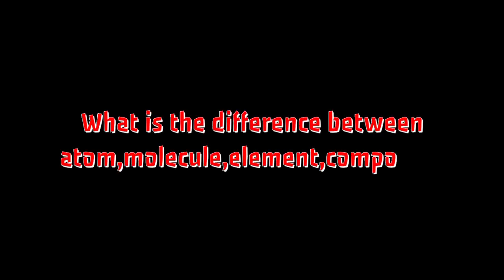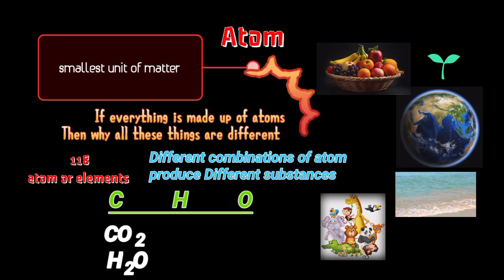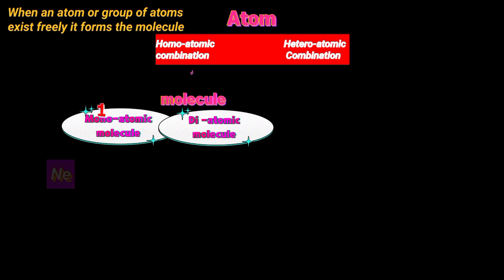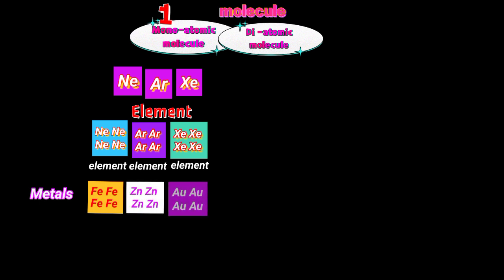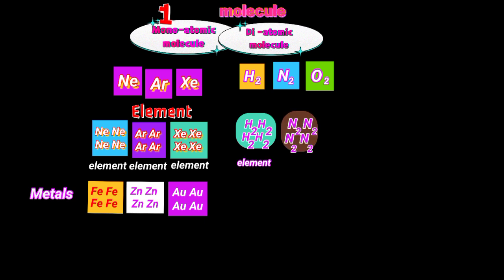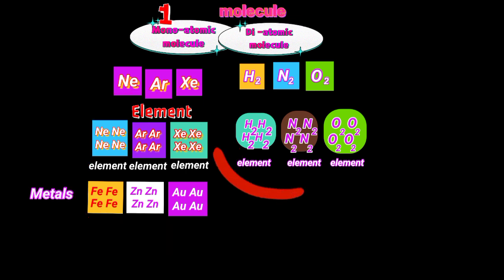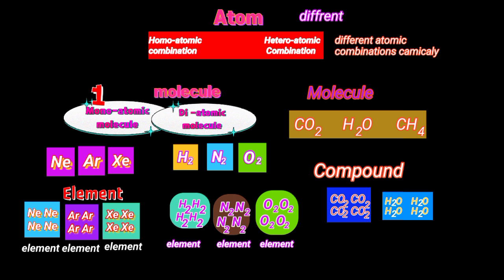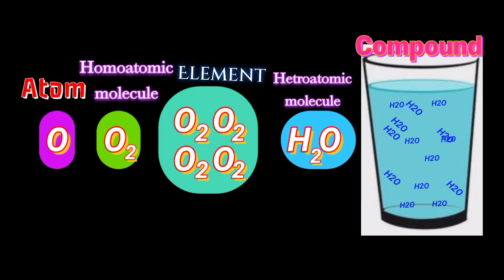Atom,Elemente,Molecule,Compound | detailed explanation animated Basic chemistry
This lecture is about the difference between an atom, molecule, element and compound

Basic Chemistry :- What Are Atoms, Elements, Molecules, Compounds || Full Explanation In Hindi ||

To kaise ho aap log

Aaur aaj ye video bada hi mazedar hone wala hai kyu ki Is Video me Maine Basic Chemistry Concepts ke bare me bataya hai...

Q: Difference between an atom, element, molecule and compound?

Q: What is an atom?

Q: What is a molecule?

Q: What is an element?

Q: What is a compound?

To learn more about atoms, molecules, elements and compounds, watch this lecture till the end.

Hope you all learn this

class 9 , Class 10 , class 11 , class 12